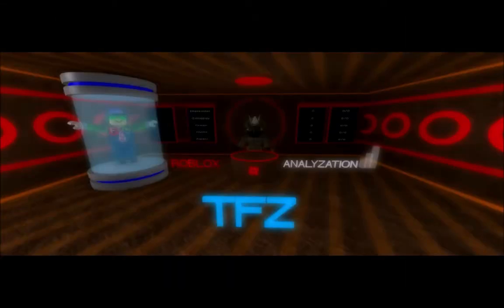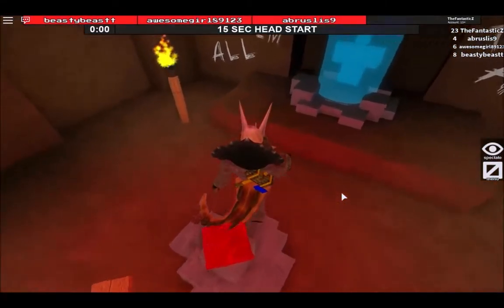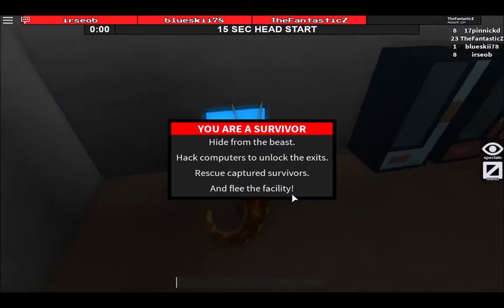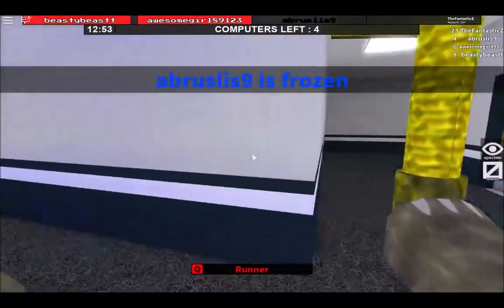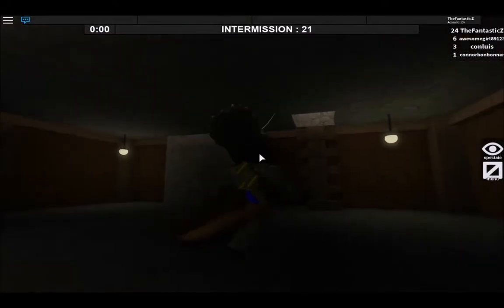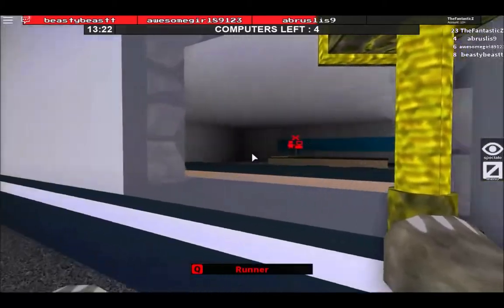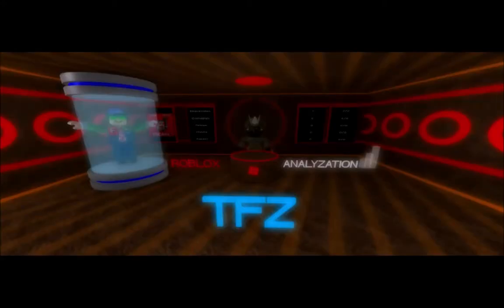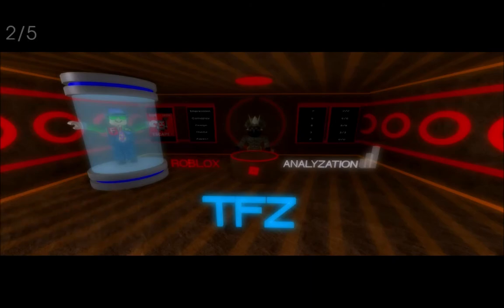Roblox Analyzation - Flee The Facility | #4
Hey Fellow Z's, here's another Roblox analyzation to analyze in your heads of a game known as Flee The Facility, where I analyze (Impression, Gameplay, Design, Theme, and Uniqueness) and give my biased score on them, other than that, enjoy the video!